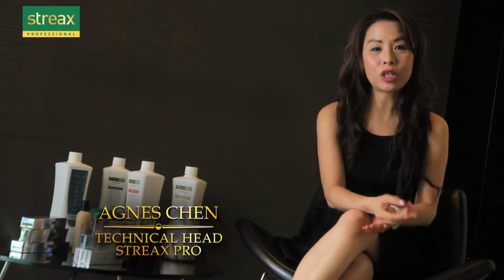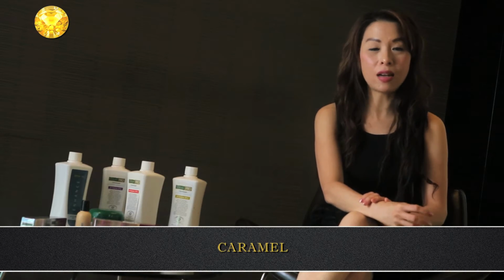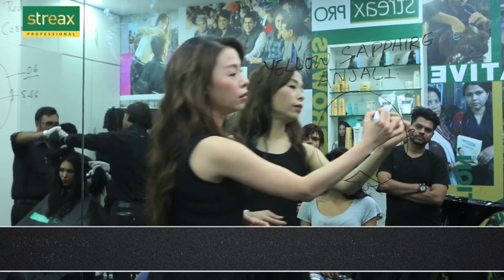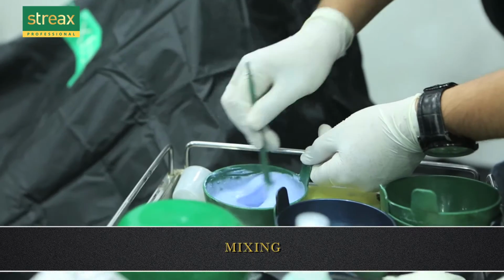Style 9 Yellow Sapphire Look by Jawed Habib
This YELLOW SAPPHIRE LOOK by Jawed Habib and the Streax Professional Team depicts abundance, harmony and boundless joy, best portrayed by the mellow colour tones of caramel and honey.
WATCH THE VIDEO to discover a very distinctive look that oozes elegance and style!